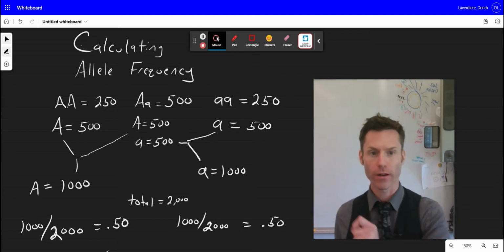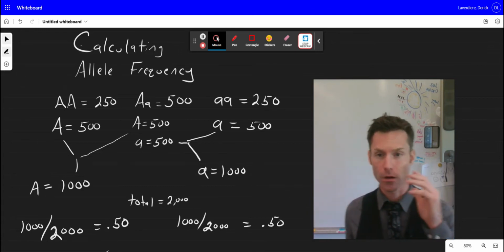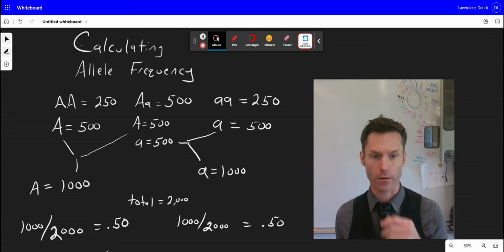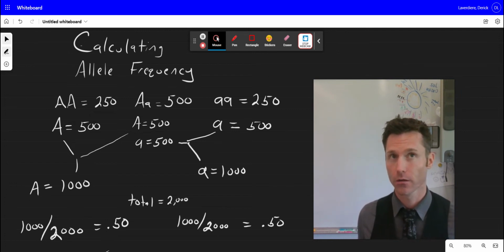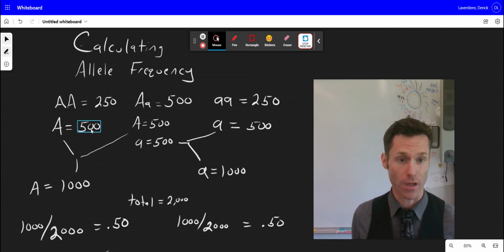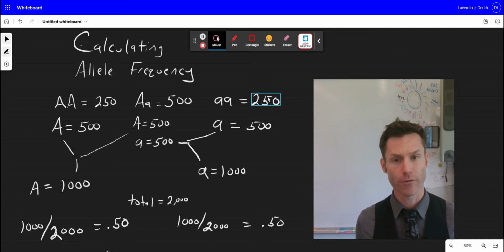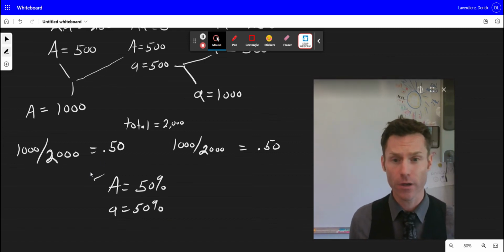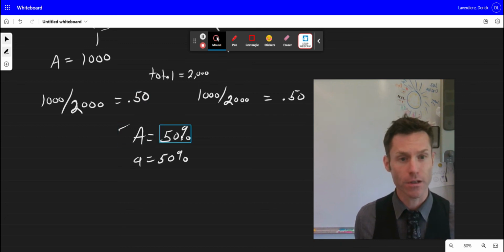Bio I and AP Allele Frequency